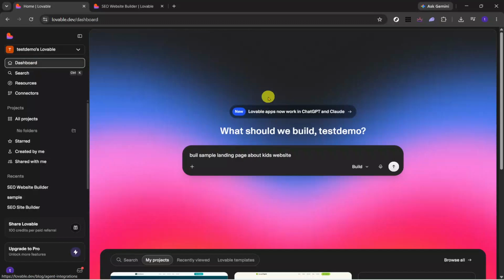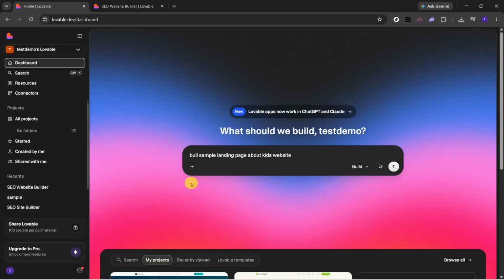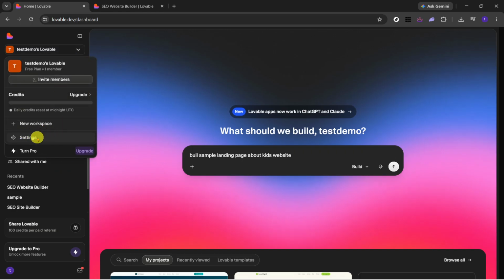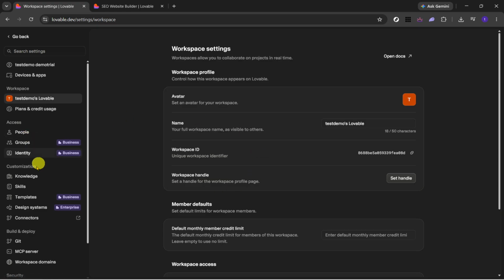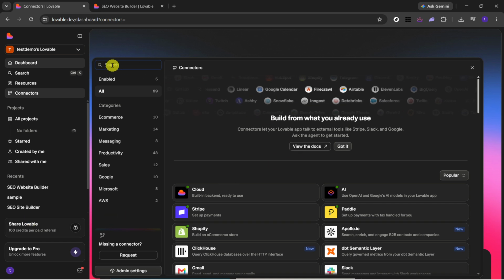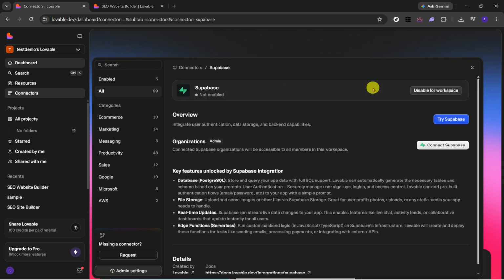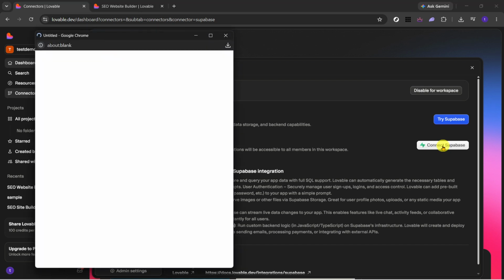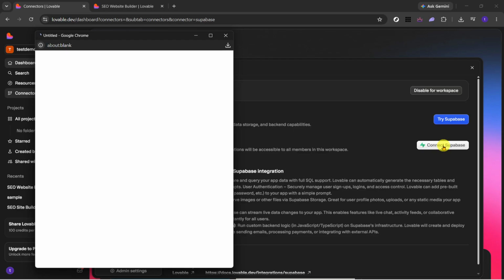How To Connect Lovable To Supabase (2026) (Beginners Guide)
Learn how to connect Lovable to Supabase with this simple step-by-step tutorial. This guide shows you how to set up Lovable AI with Supabase, connect your database, and configure the integration easily. Perfect for beginners using Lovable and Supabase in 2026.